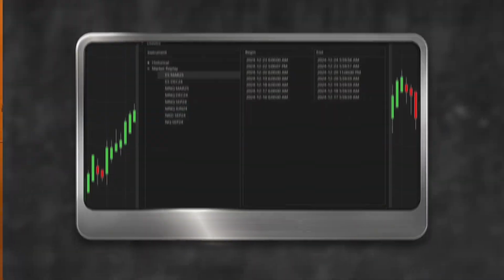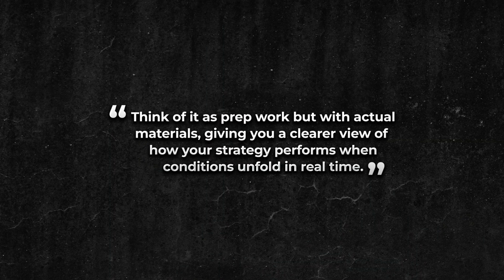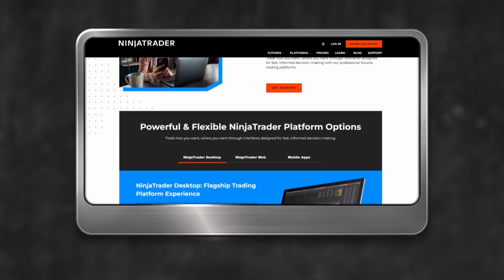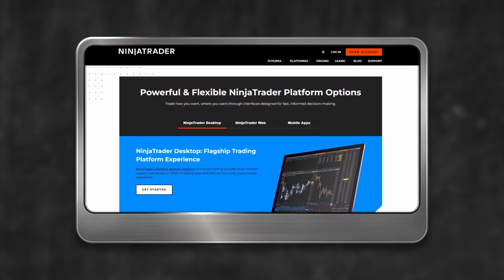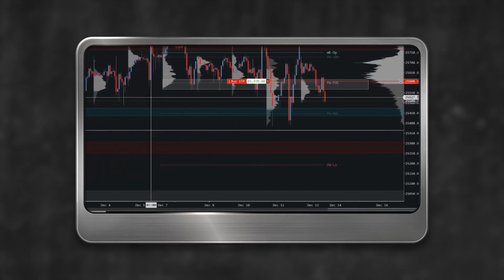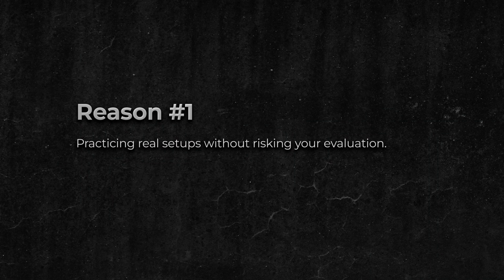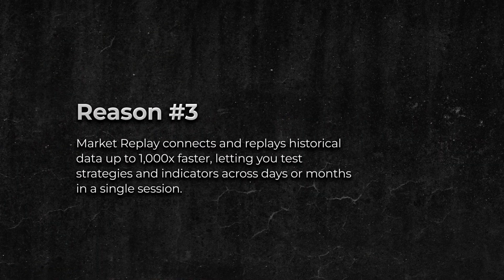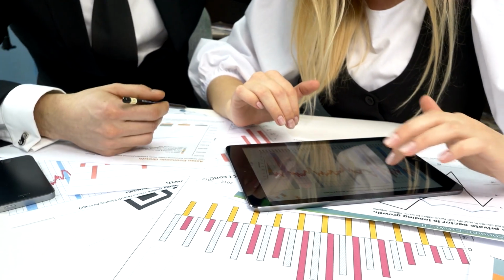5 Reasons Prop Traders Should Use Market Replay in 2026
Stop blowing evaluations on untested setups. NinjaTrader’s Market Replay lets you practice with real historical tick-by-tick data at up to 1,000x speed, so you can backtest strategies, build muscle memory during off-hours, and pressure-test entries against high-volatility events without risking real capital. Download replay data, connect the Playback Connection, and use the Strategy Analyzer to build consistency in your prop firm trading.

Timestamps
0:00 - Introduction
0:20 - What is a Market Replay
0:50 - How Market Replay is Different From the Paper Trading
1:36 - Reason #1: Practicing Real Setups
1:56 - Reason #2: Flexibility
2:16 - Reason #3: Speed
2:41 - Reason #4: Building Confidence
3:10 - Reason #5: Setup is Built in the NinjaTrader Platform
4:05 - Closing Thoughts